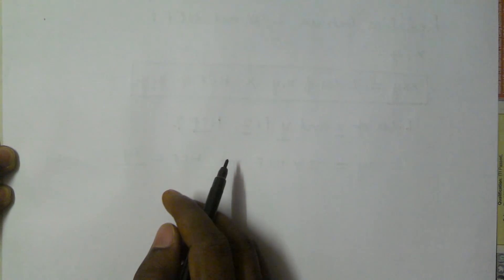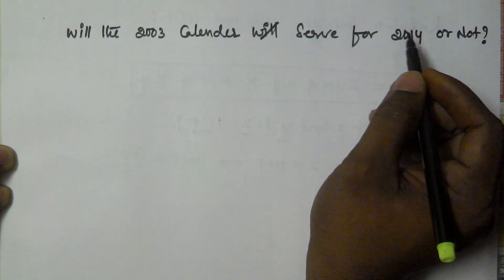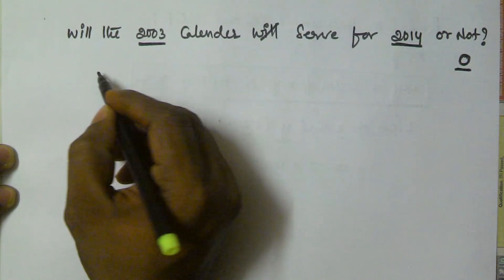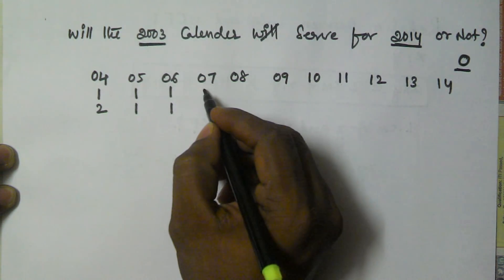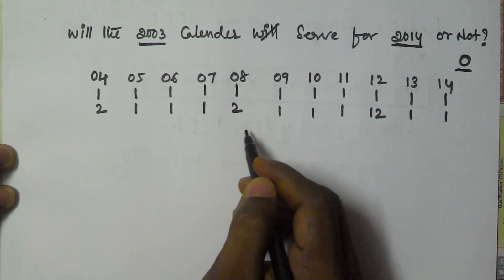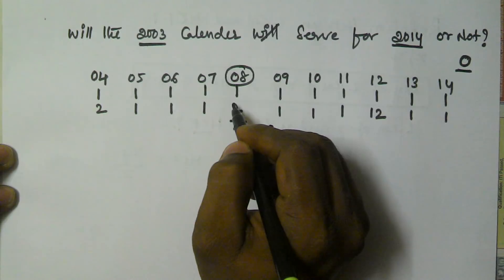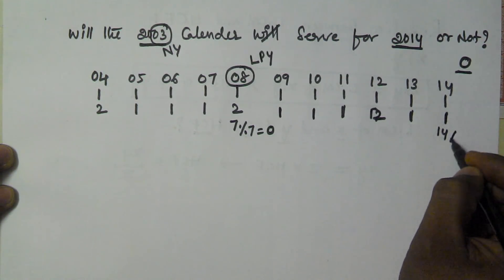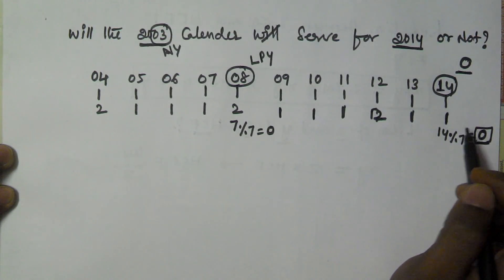Calendar Problems and Shortcuts | Part 7